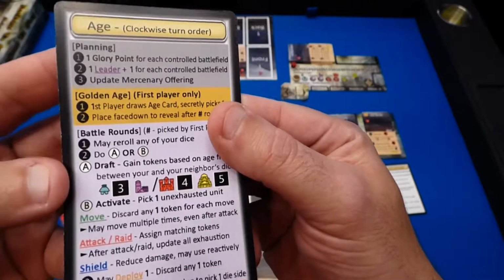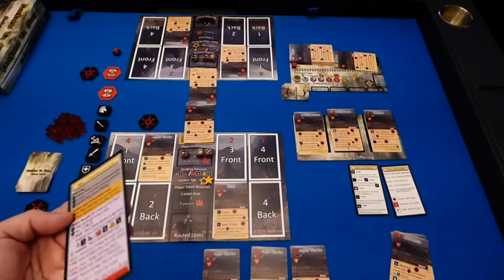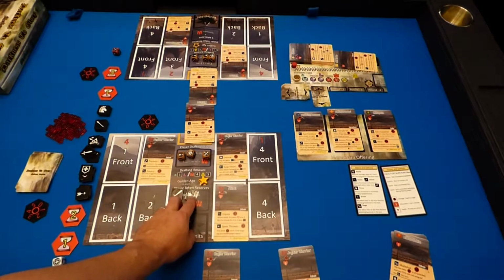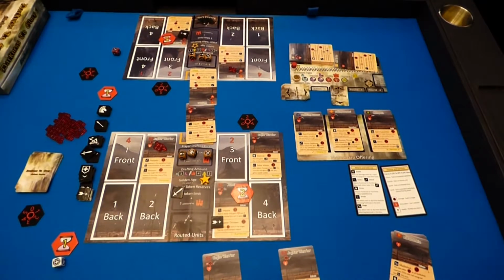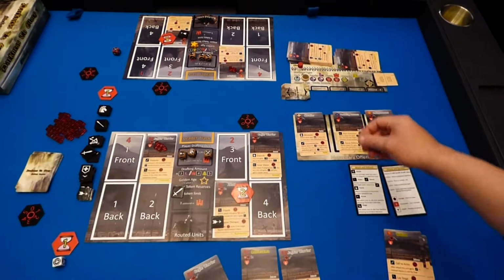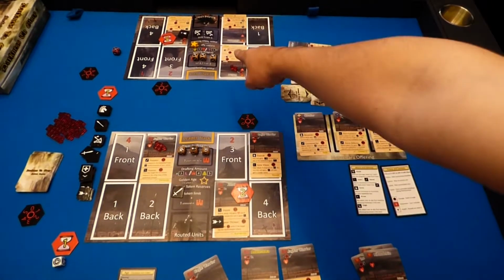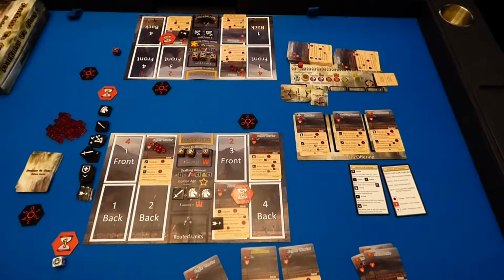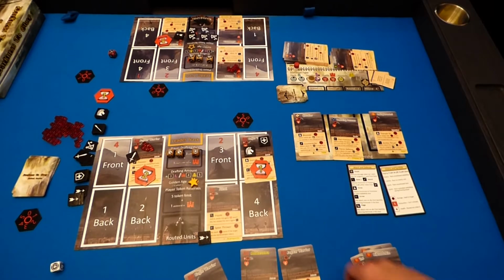Darkness to Glory sample game play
Sample game play of Darkness to Glory